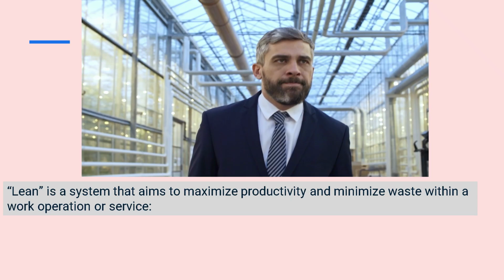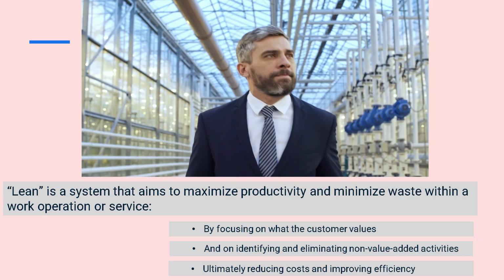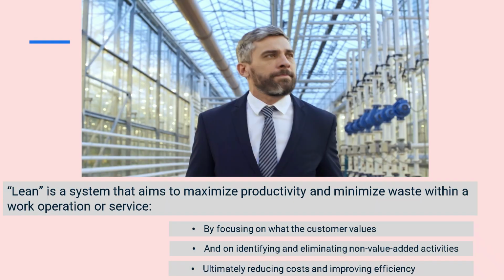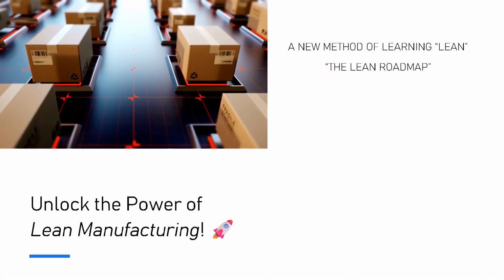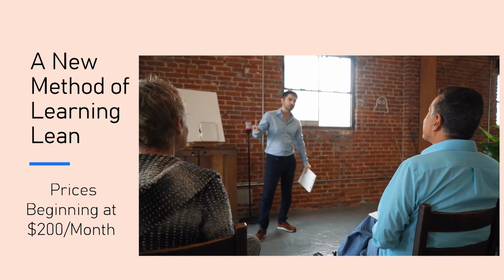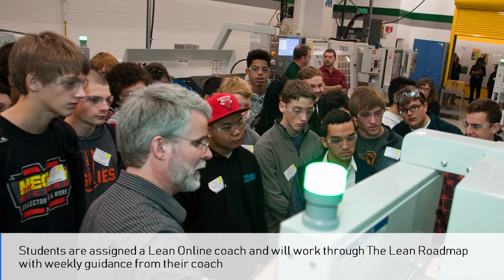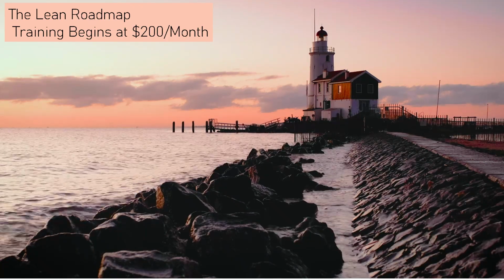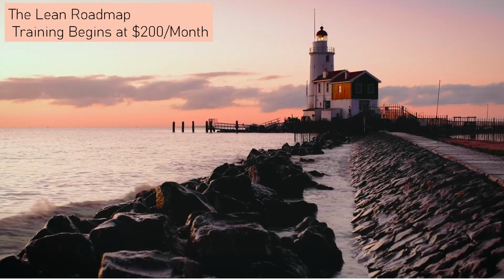Do You Struggle As You Begin Lean?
Learn why people struggle when introducing Lean.
 Our new Lean Roadmap method of training might be just the thing you have been looking for.